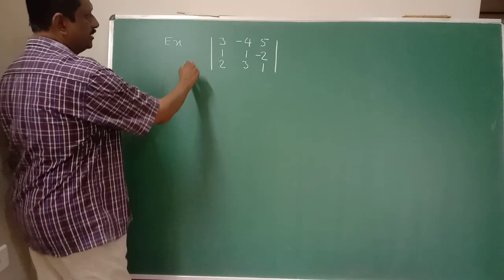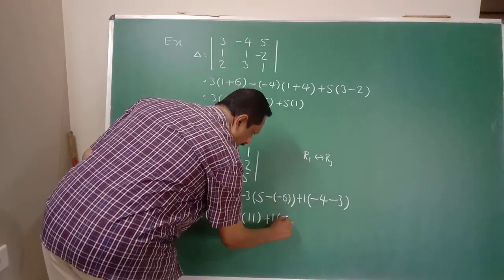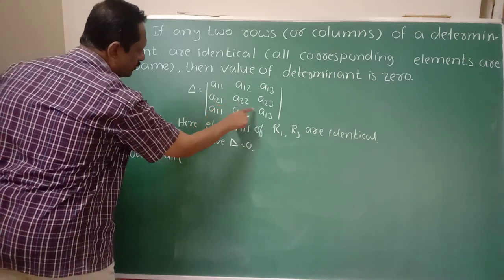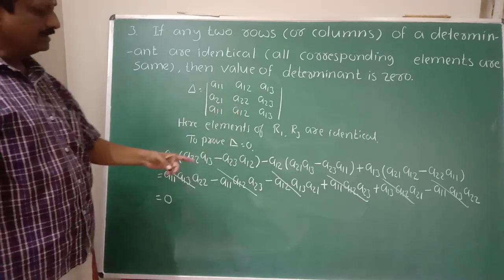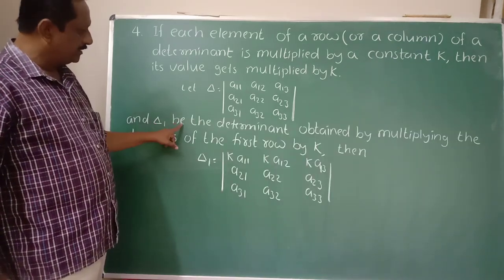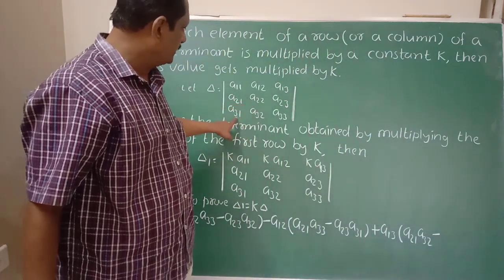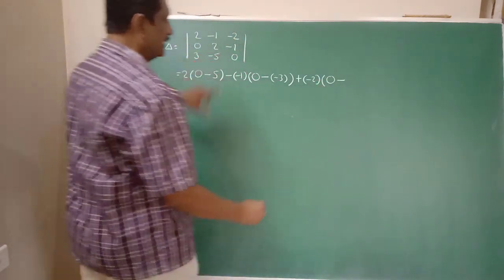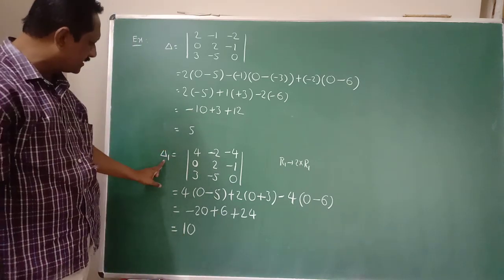Determiinants 4(Theory /JEE/ CET /OTHER COMPETATIVE EXAM)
Determinants 4